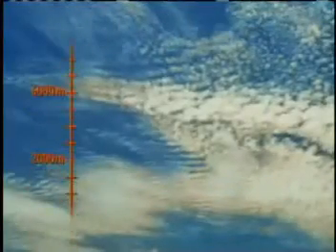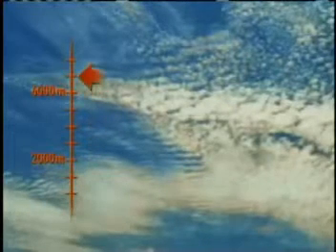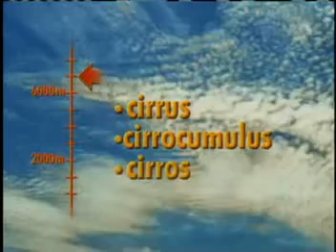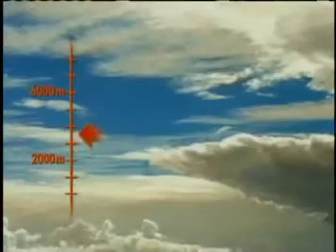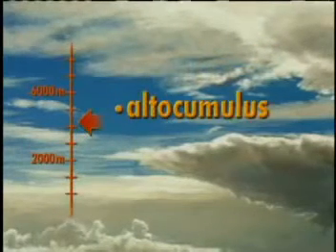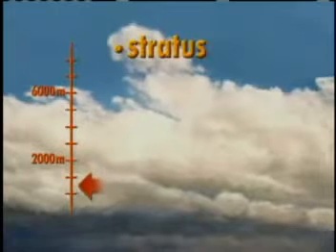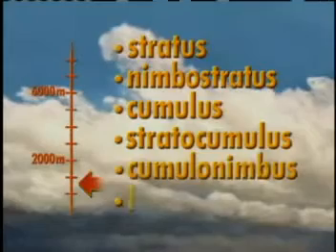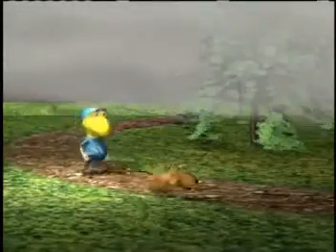What is a Cloud?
In this NASA video segment learn about the different types of clouds and cloud formation. Find out more about the relationship between clouds and weather on Earth.